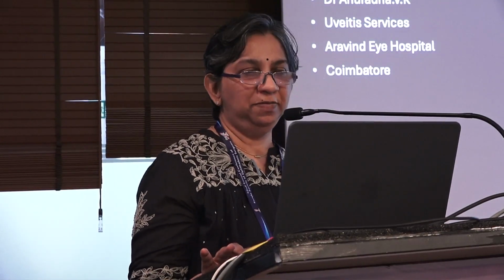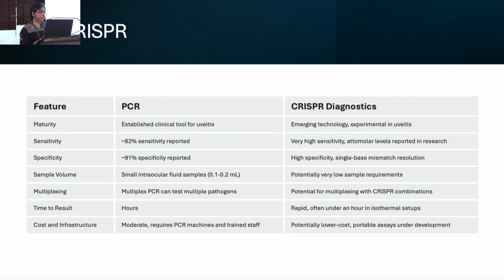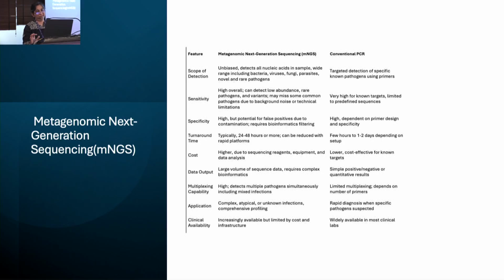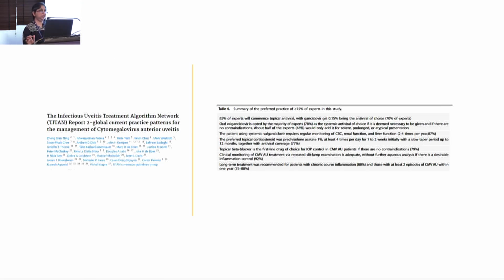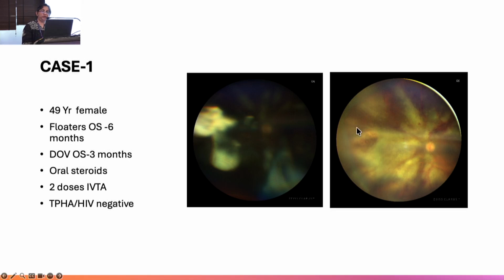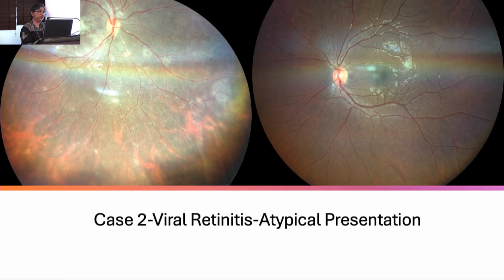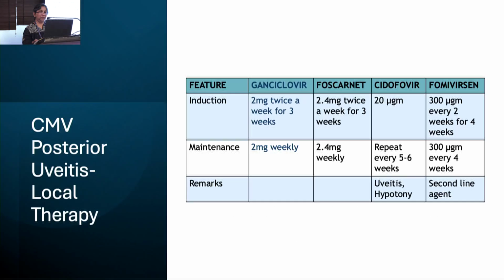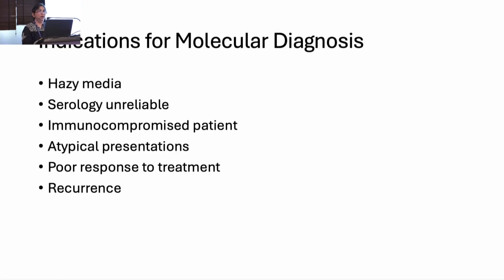KSOS 2025 IC59 T Dr Anuradha V K Molecular diagnostics and medical management for infective uvei